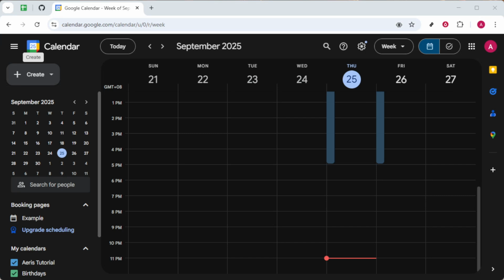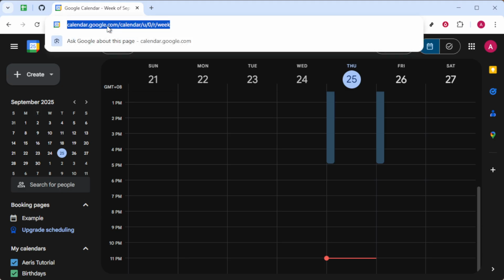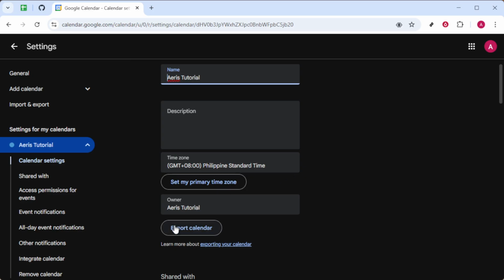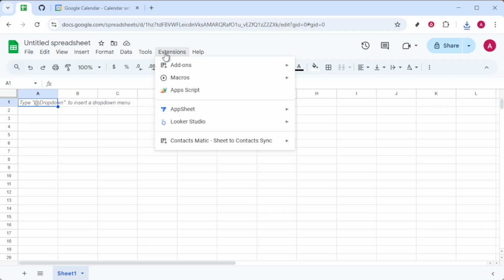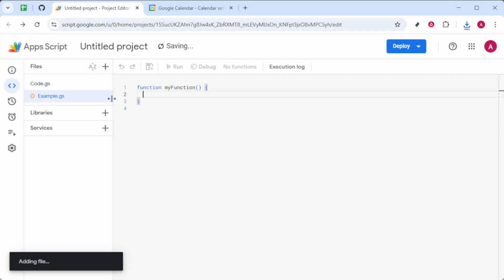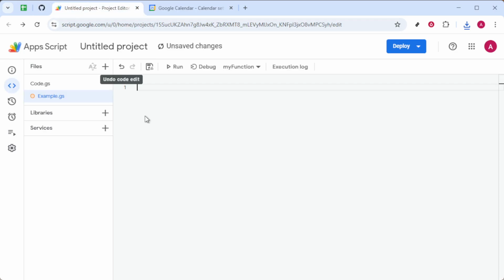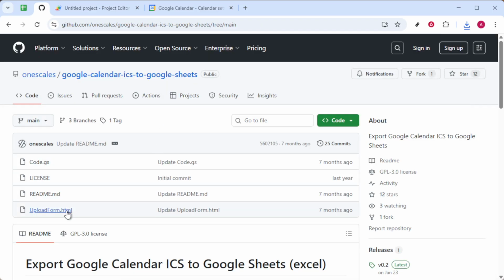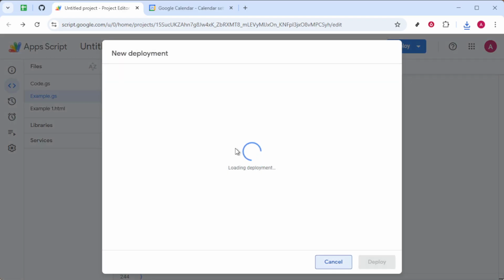How to Export Google Calendar ICS & Import to Google Sheets (Excel)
Need to analyze or back up your calendar events? 📅➡️📊 In this tutorial, I’ll show you how to export your Google Calendar as an ICS file and import it into Google Sheets (or Excel) for easy tracking, reporting, and data analysis.

✅ What you’ll learn in this video:
How to download/export your Google Calendar as an ICS file
How to convert and import ICS into Google Sheets or Excel
Tips for organizing calendar data for productivity and reporting
Best uses for exported calendar data (time tracking, project planning, reports)

Perfect for freelancers, students, professionals, or anyone who wants to get more insights from their schedule.